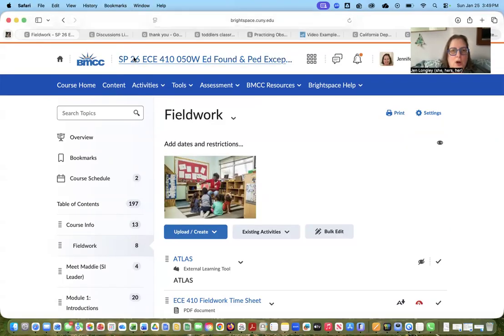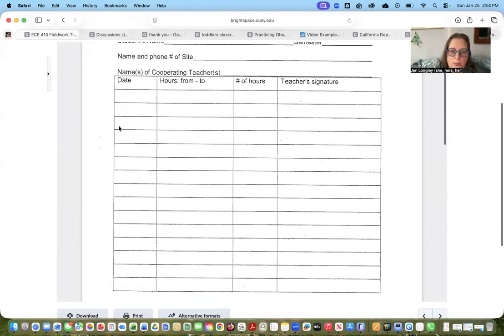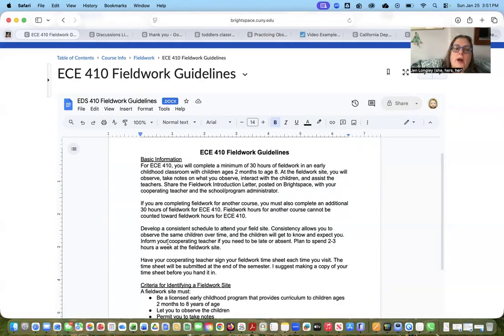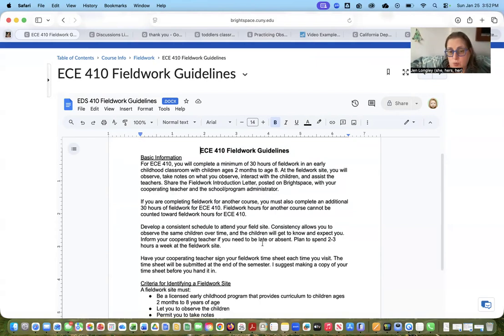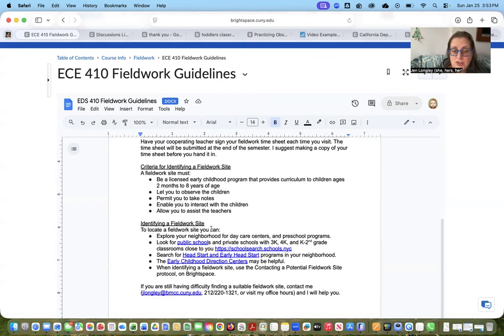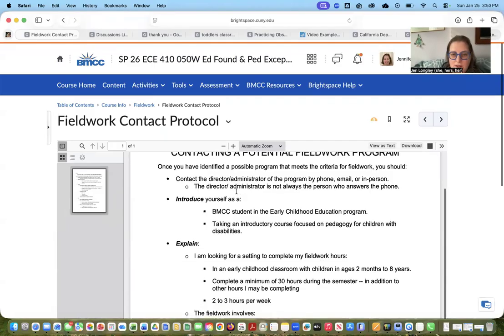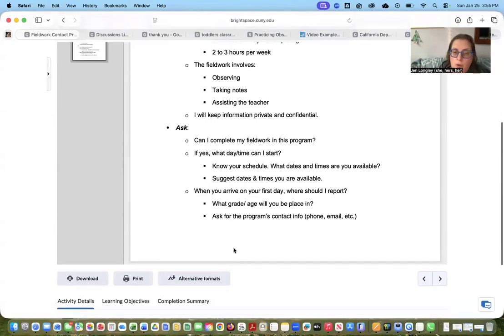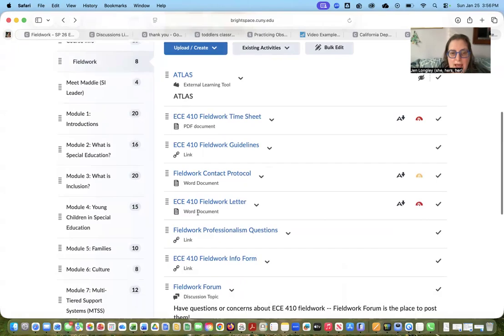ECE 410 Fieldwork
Overview of ECE 410 fieldwork protocol